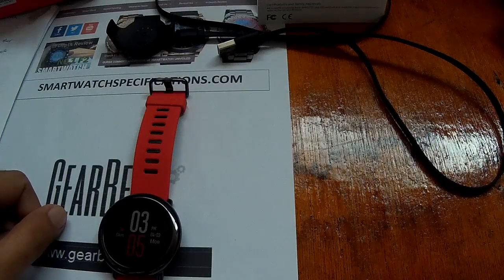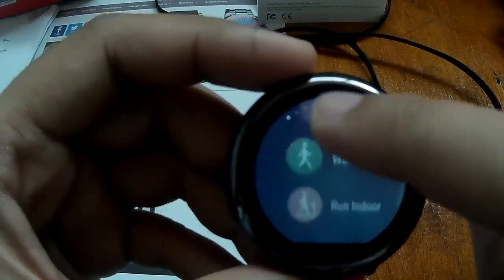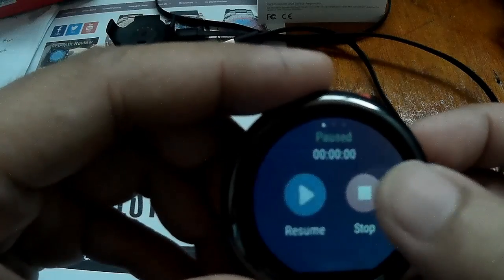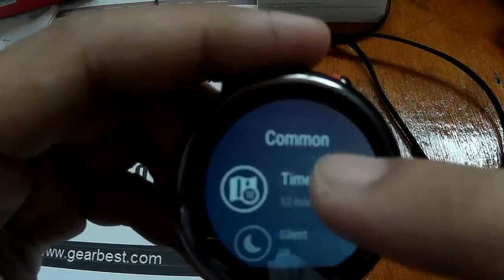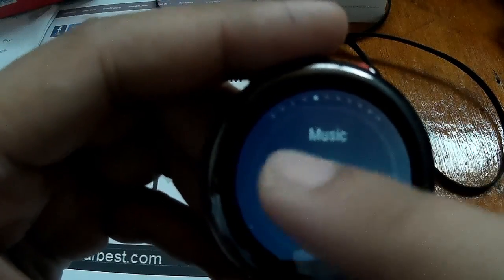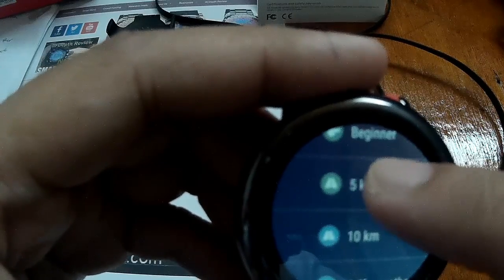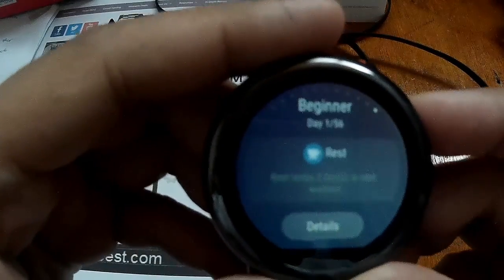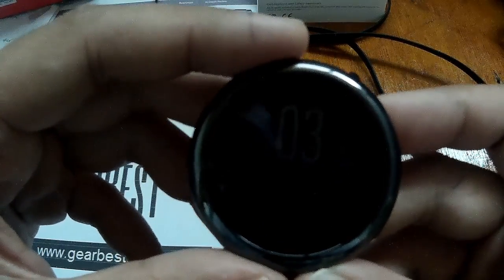Amazfit Pace Firmware Update Adds 12 Hour Time Format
WHAT'S NEW FOR PACE FIRMWARE V.1.3.2

Updated GPS firmware to v2.85
Added Training Plan feature for beginners, 5k, 10k and marathon runners
Added Sports Mode for Elliptical workouts
Added option to switch between 12 hour and 24 hour clocks
Consolidated new dashboard for all System Settings
Sending weekly activity summary every Monday as a pop up notification
Other bug fixes, including issues from daylight savings time change

The new  dashboard for all System Settings make it easy to access the backlight setting which is pretty important, check the video for the steps